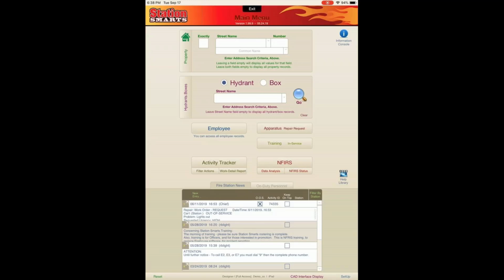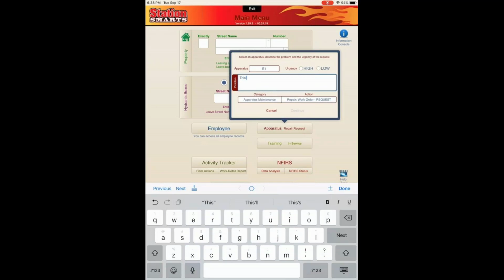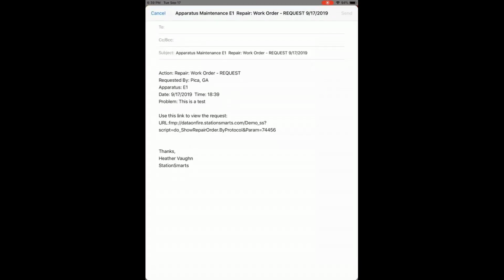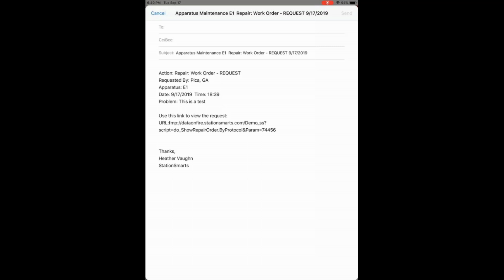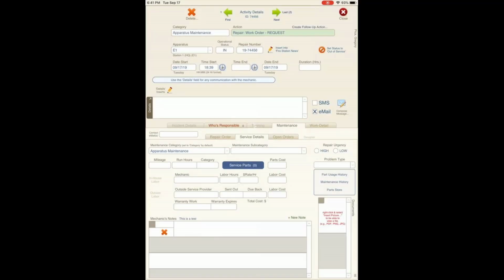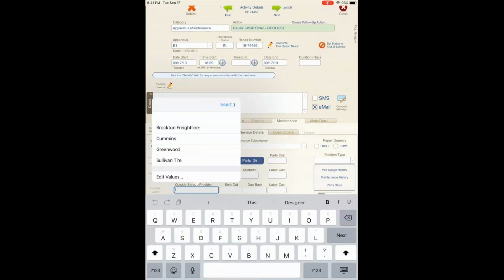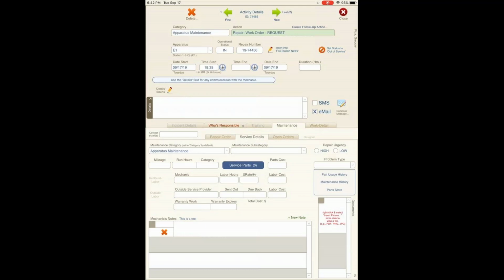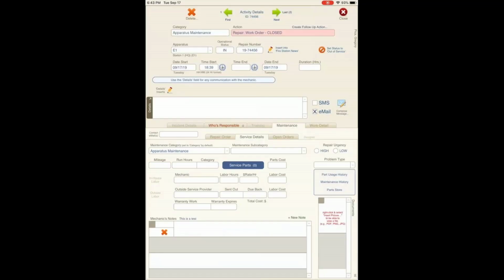Apparatus Maintenance: Repair Request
How much does an apparatus cost to maintain?

StationSMARTS, as part of its integrated platform,  provides the capability to easily  track and report on fleet maintenance.

How’s here it works:
1. Apparatus repair requests are initiated by staff on the bay floor, utilizing an iPad or PC.  These requests are automatically forwarded for approval and assignment to mechanics or apparatus service managers.
2. As work is completed labor and parts cost are linked to the work order by the mechanic.
3. Parts inventory is automatically managed in real time as a byproduct of this process.
4. Crews can easily check on the status of repairs or  view prior requests for repairs and not bagger the mechanics with additional requests for the same work.
5. This integrated workflow enables real time reporting of apparatus out-of-service times (OOS), costs and detailed repair history for each apparatus. See the attached sample PDF report.
6. When grant funding opportunities do arise this capability to track costs enables the assembly of grant respond data. _

This work flow easily tracks the cost and condition of an apparatus. All done without printing a single sheet of paper.

Want to know more? Here is a 3 minute video outlining the process.